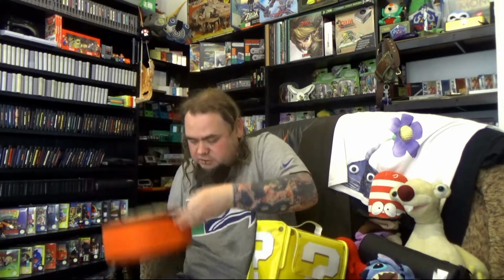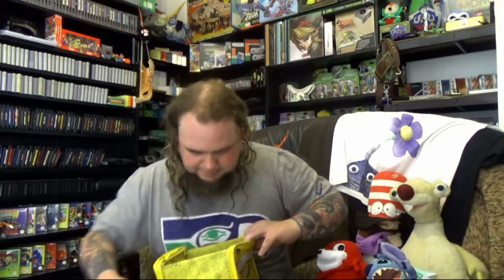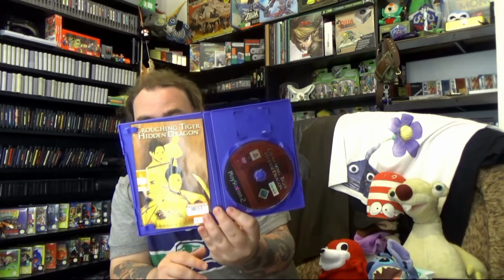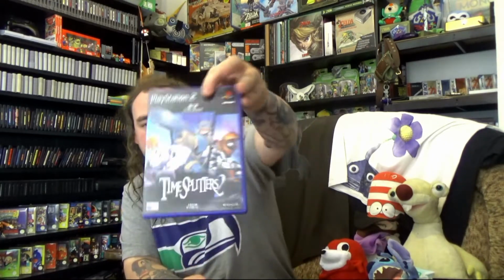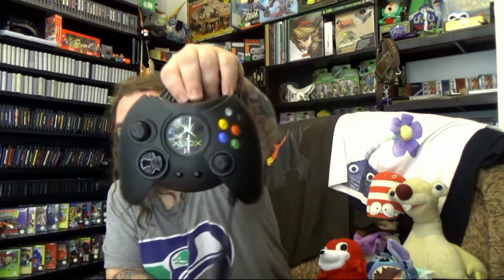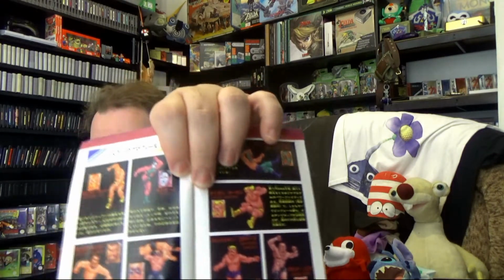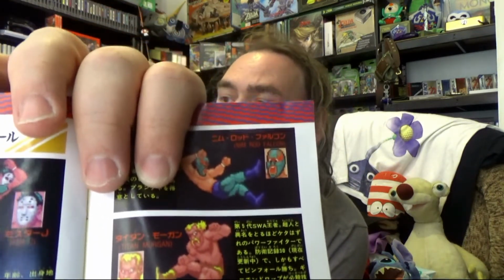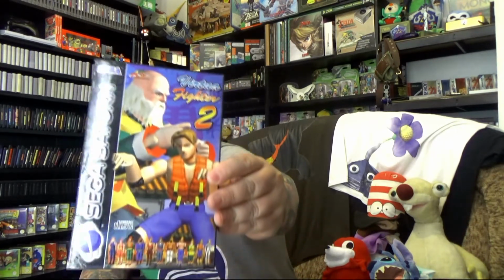Gazz's Weekly Pickups ep#4 The box of question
This week Gazz went to Bootle , Allerton and Liverpool city centre. what goodies did he bring back ?